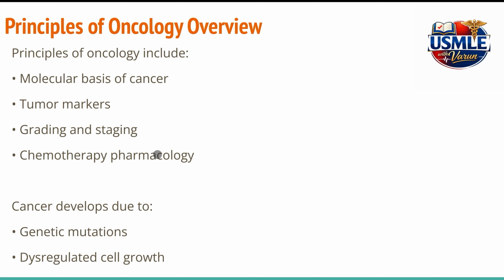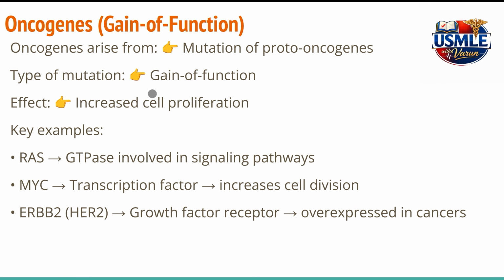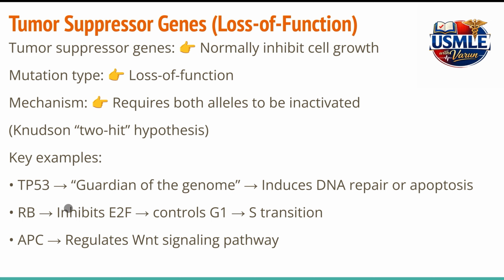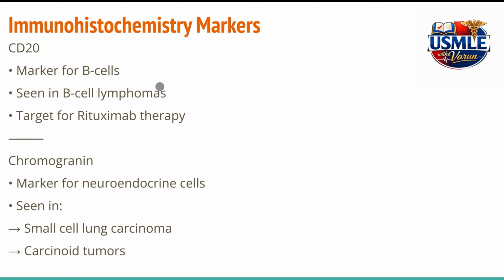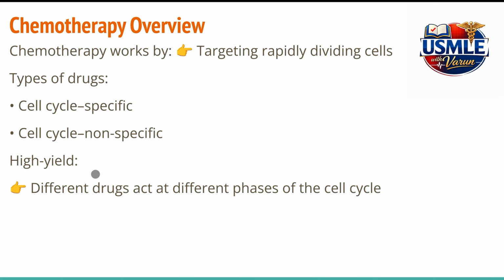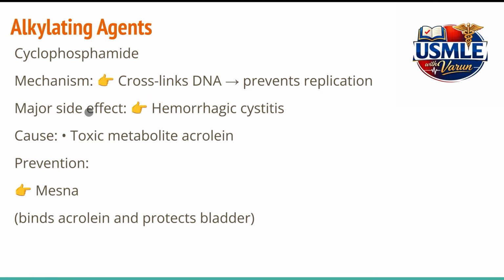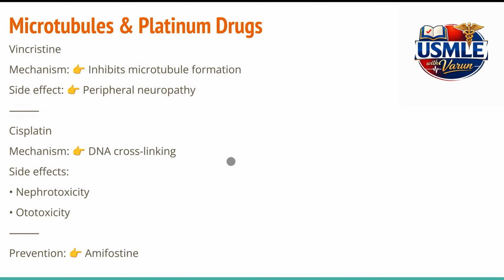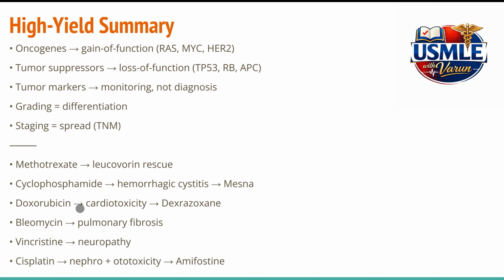Principles of Oncology Made Easy | Oncogenes, Tumor Markers & Chemotherapy (USMLE Step 1) | Part 8/9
👉 Principles of Oncology | USMLE Step 1 High Yield

Welcome to USMLE with Varun — your go-to platform for mastering USMLE Step 1 with clear, high-yield concepts.

In this video, we cover Principles of Oncology (Part 8/9) — a must-know topic for exams and clinical understanding.

📌 What you will learn in this video:

🧬 Molecular Basis of Cancer
• Oncogenes vs Tumor suppressor genes
• RAS, MYC, HER2
• TP53, RB, APC
• Knudson “two-hit” hypothesis

🧪 Tumor Markers (Very High-Yield)
• AFP → Hepatocellular carcinoma
• PSA → Prostate cancer
• CEA → Colon & pancreatic cancer
• CA-125 → Ovarian cancer
• S-100 → Melanoma

🔬 Immunohistochemistry
• CD20 → B-cell lymphomas (Rituximab target)
• Chromogranin → Neuroendocrine tumors

📊 Grading vs Staging (Exam Favorite)
• Grading → differentiation
• Staging → TNM system (tumor spread)

💉 Chemotherapy Pharmacology (MOST TESTED)
• Methotrexate → Leucovorin rescue
• 5-FU → thymidylate synthase inhibition
• Cyclophosphamide → hemorrhagic cystitis → Mesna
• Doxorubicin → cardiotoxicity → Dexrazoxane
• Bleomycin → pulmonary fibrosis
• Vincristine → neuropathy
• Cisplatin → nephrotoxicity & ototoxicity → Amifostine

🎯 Why this video is important:

This topic is heavily tested in:
• Pharmacology questions
• Pathology concepts
• Clinical vignettes

Mastering this helps you:
👉 Quickly identify cancer mechanisms
👉 Remember drug toxicities easily
👉 Score high in USMLE & NEET PG

⏭️ Next Video:
Final Rapid Revision / Oncology Wrap-up (Part 9/9)